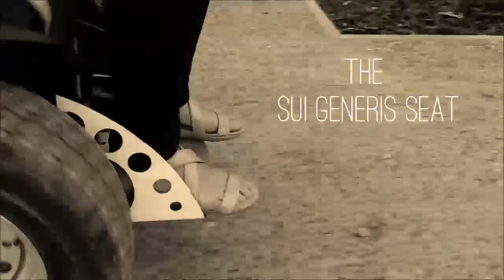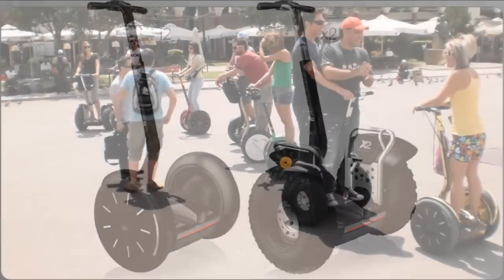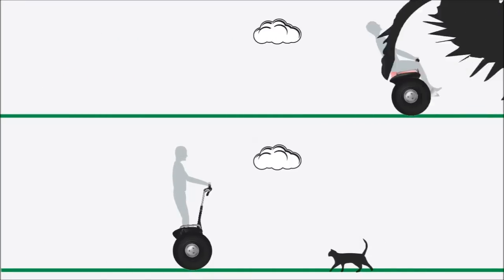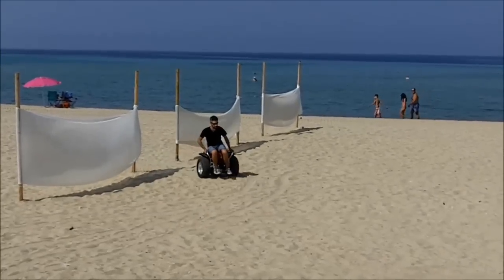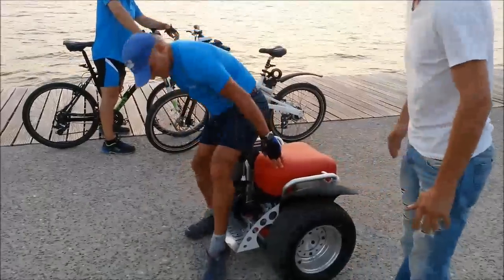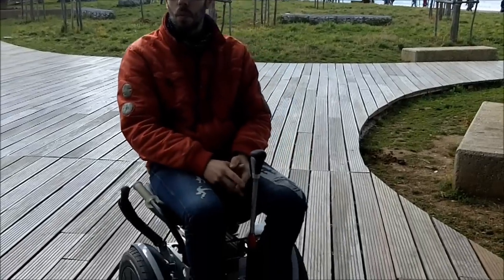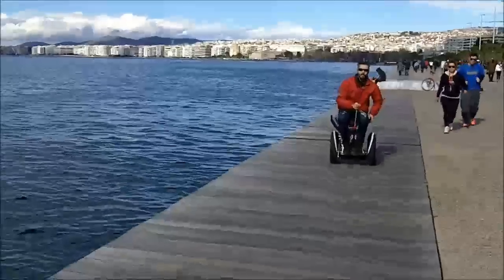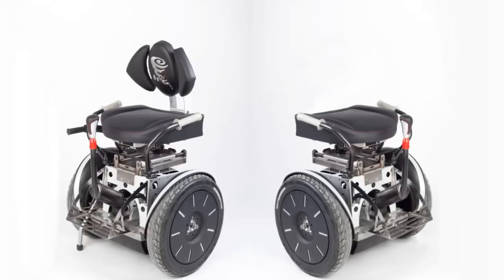Segway Wheelchair conversion. The Sui Generis Seat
This is the easiest and most economical way to transform any Segway in to a wheelchair.